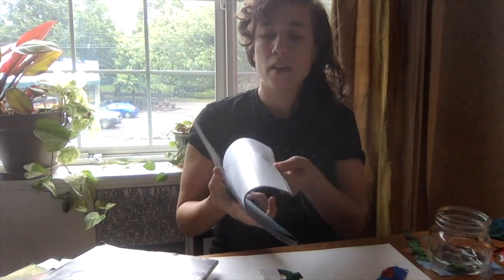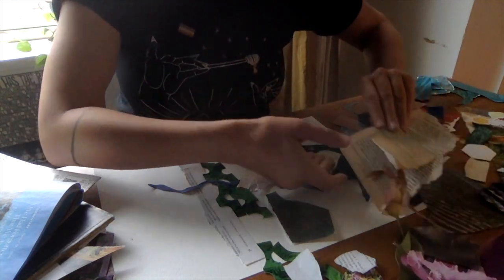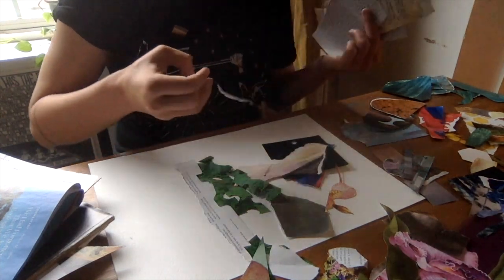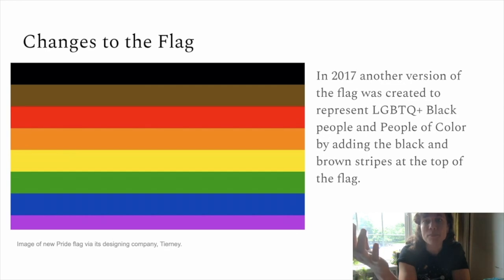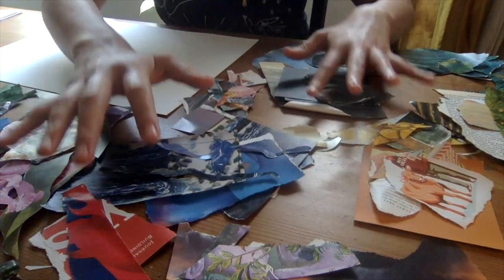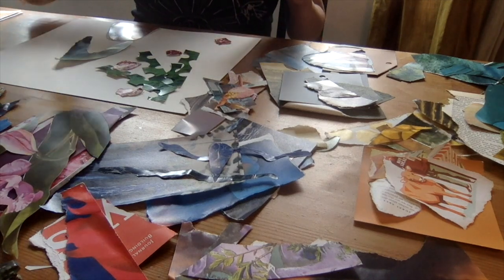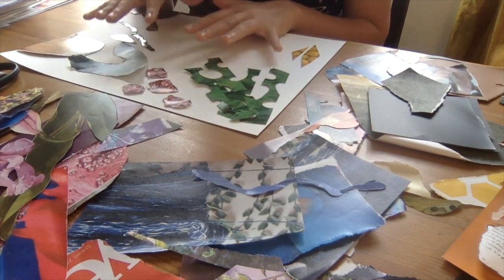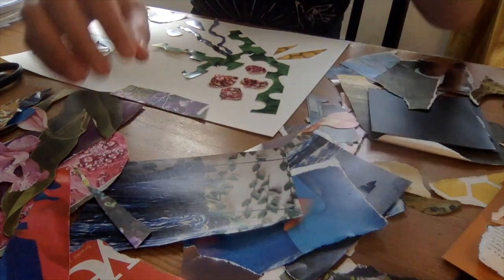Colors of Unity Pride with Tina McDermott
Join teaching artist Tina McDermott as she uses the art form of collage to reflect on Unity as an element of art and in relation to the celebration of Pride month for the LGBTQIA++ community.

Materials needed for this video:
- magazines, colorful scrap/recycled paper and junk mail
- glue or glue stick
- cardboard or paper to be your base